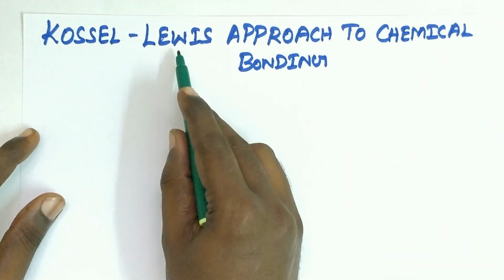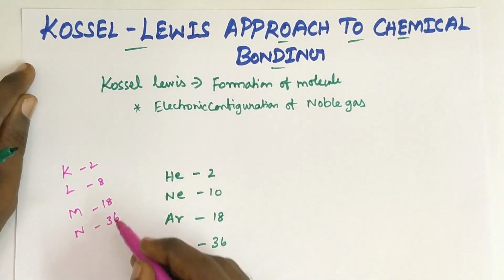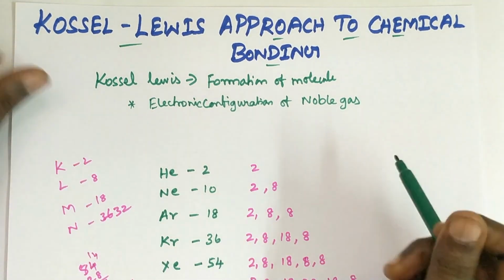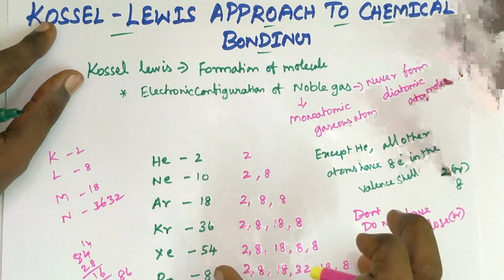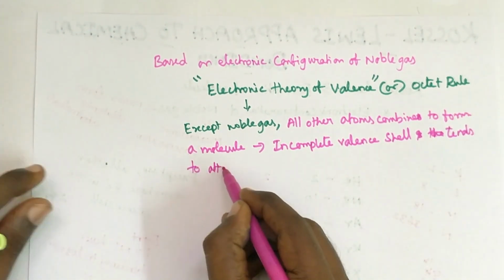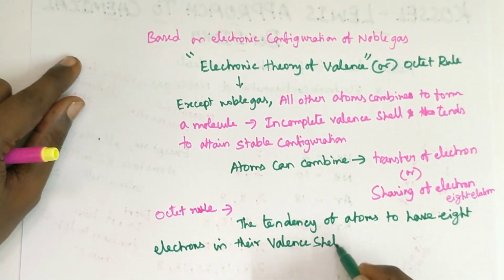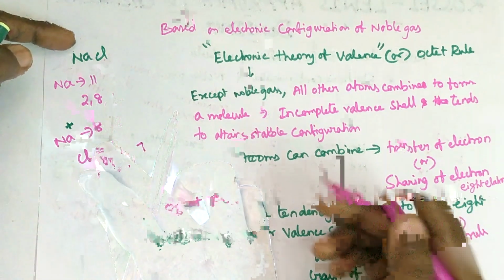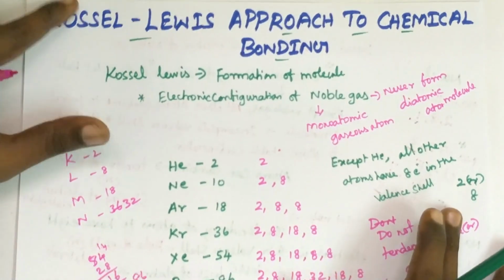TN 9th Stateboard science/ Chemical Bonding - Kossel Lewis' Approach